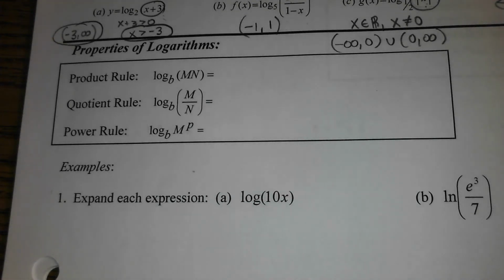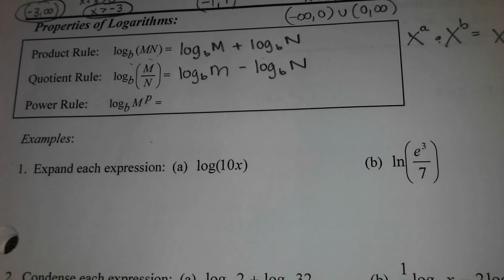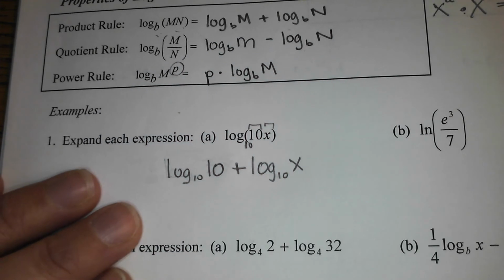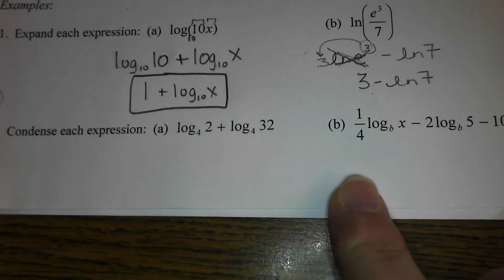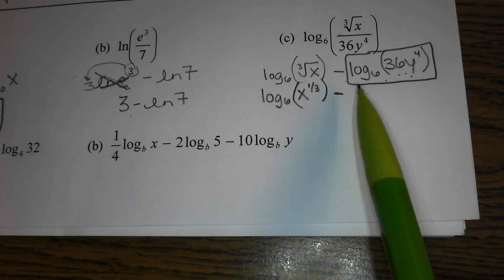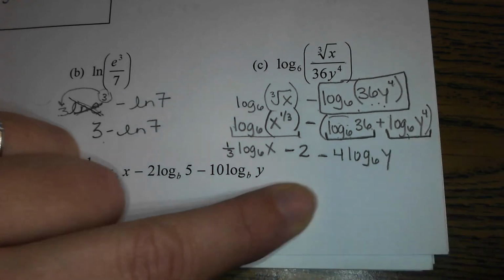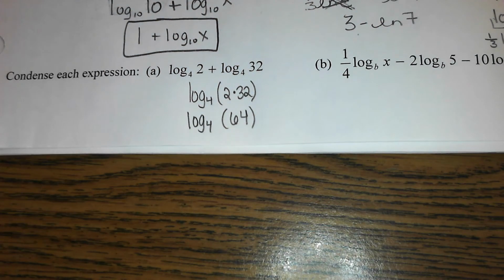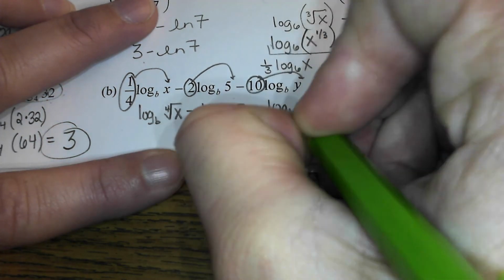12/6 Sr PreCalc - Condense/Expand Logs